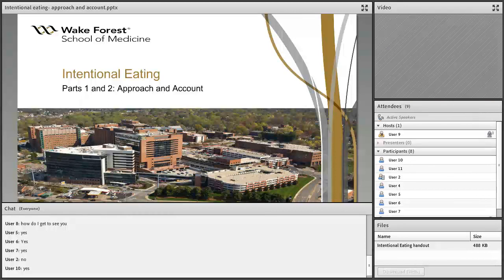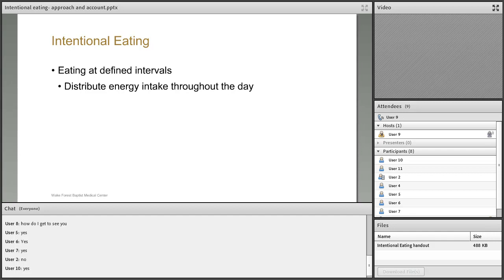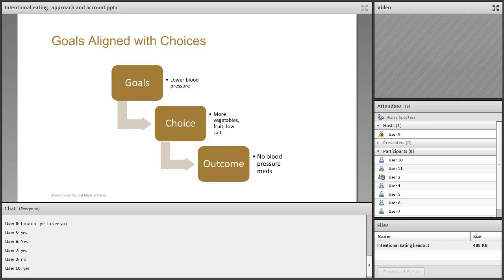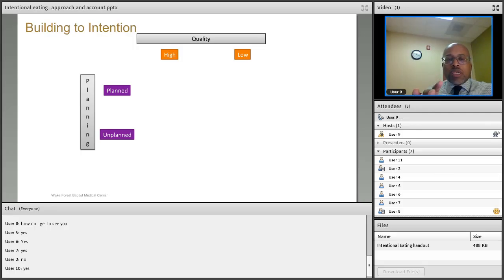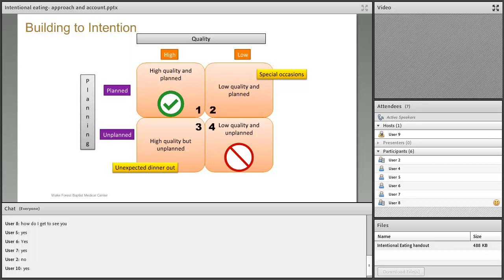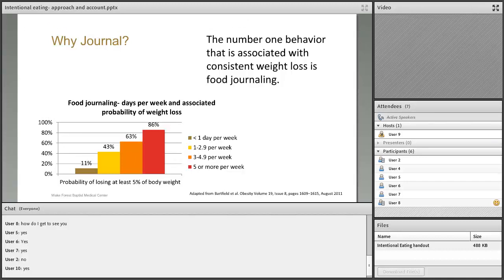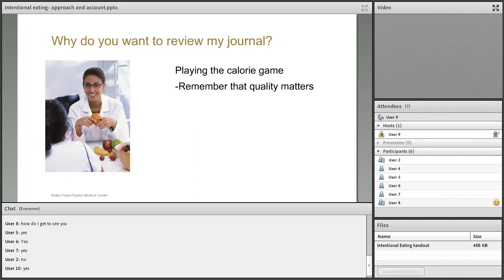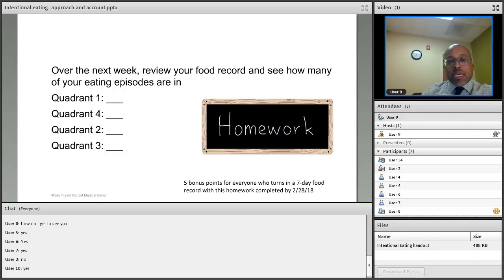Essentials & Optifast, Virtual - Intentional Eating